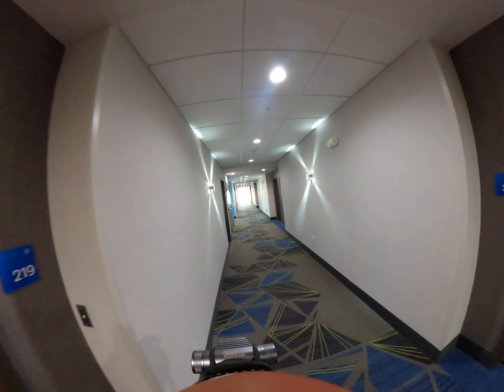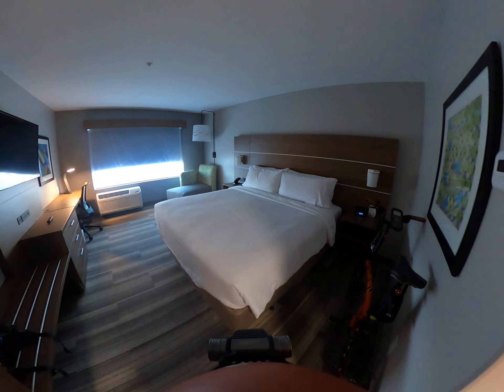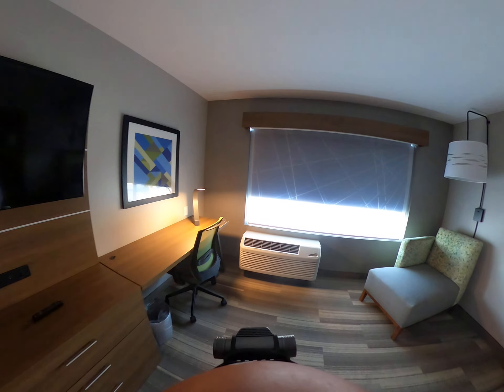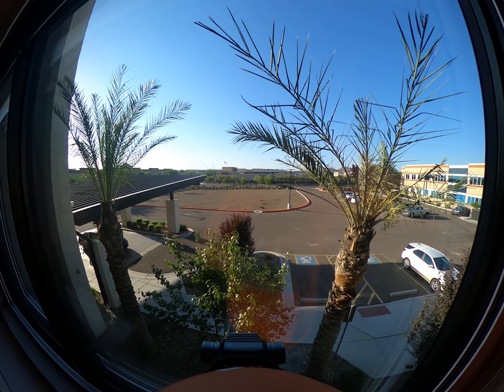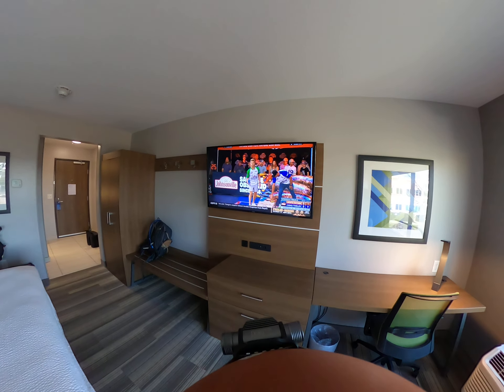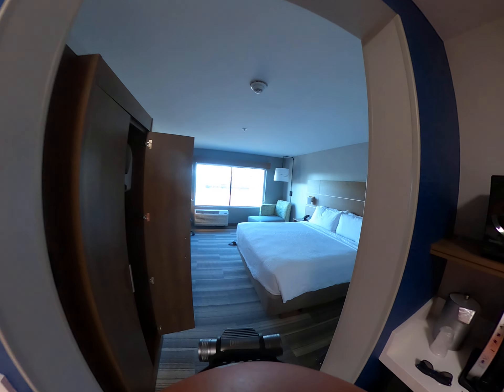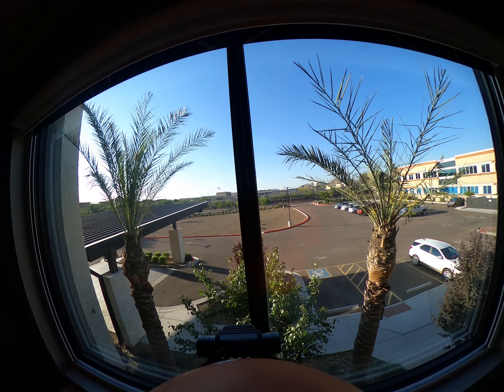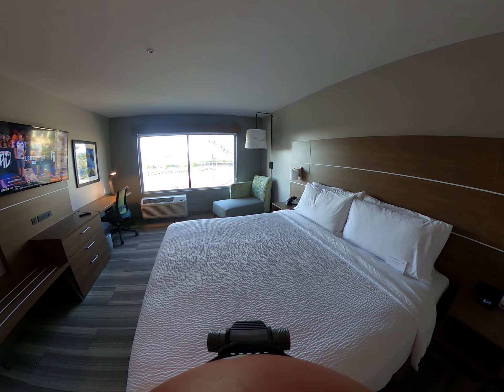$125 Elite Suite @HIExpress | Great View | IHG Members Only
Jungle Harry dives into the fierce, tense and competitive world of the Concrete Jungle of Phoenix, Arizona.